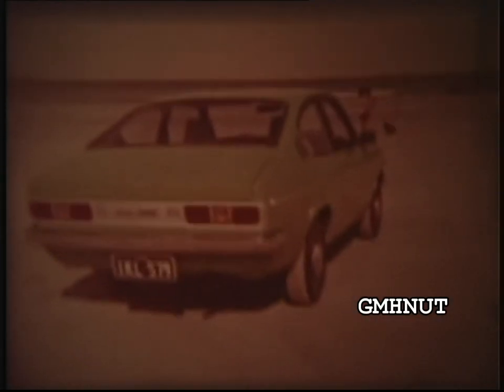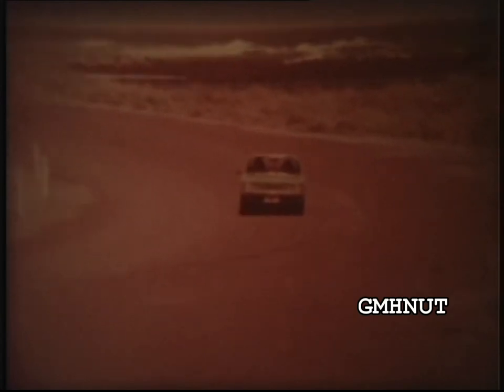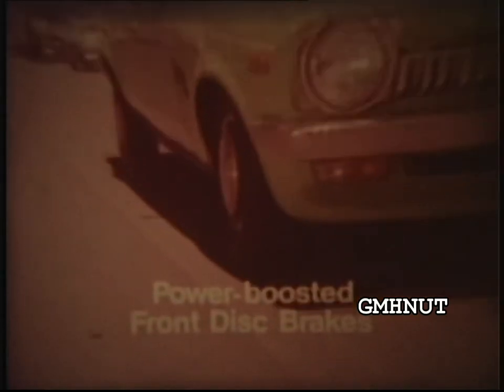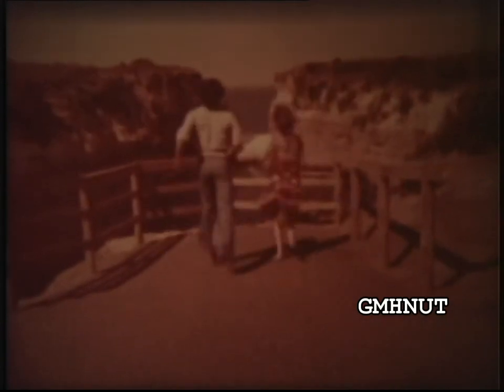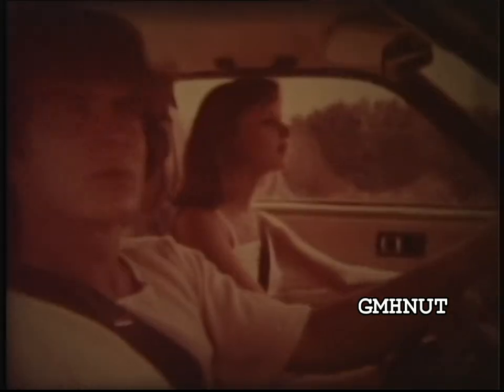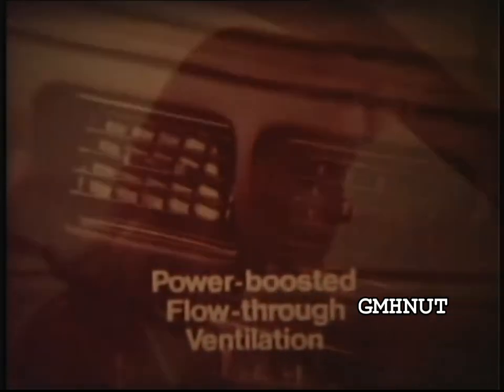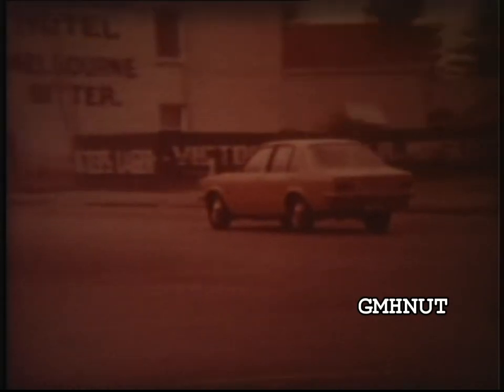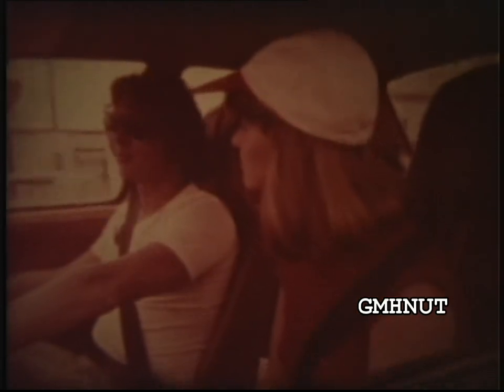Official Holden TC Gemini Range Promotional Information Film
This clip outlines the TC Gemini range from 1977. This vision was taken from an official GMH 8mm film cartridge and was used by dealers to outline features of particular models via a GM Mini Theatre usually located in showrooms.